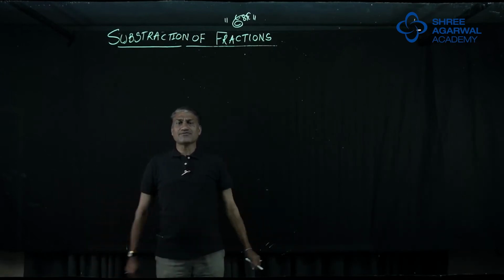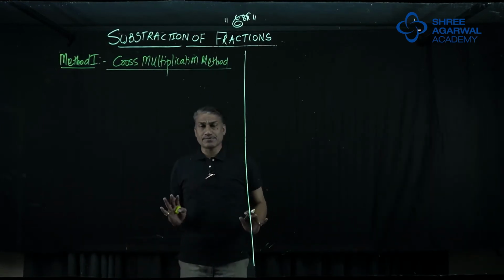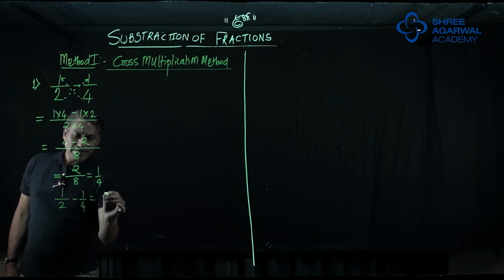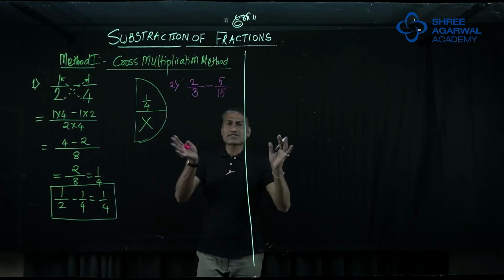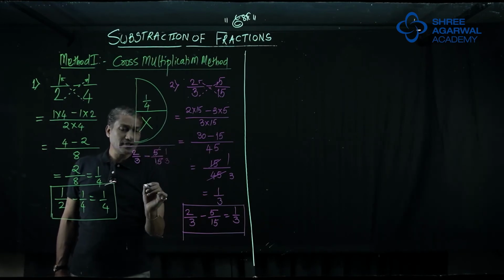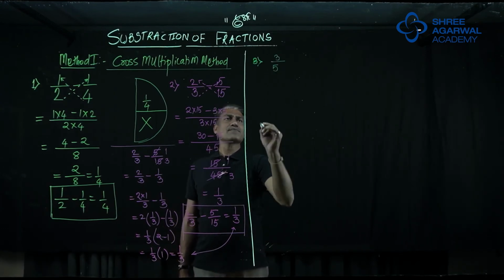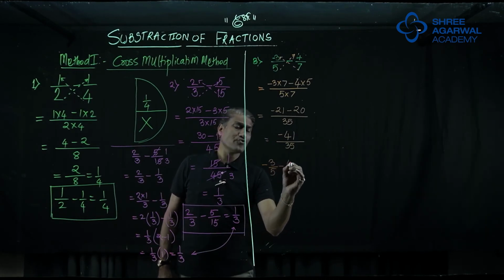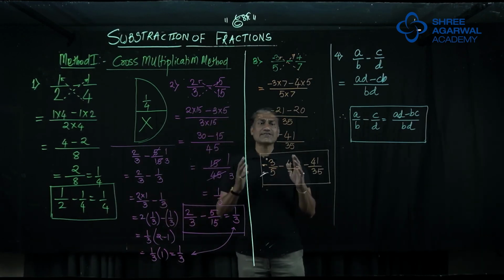Subtraction of Fractions | Basic Maths | SHREE AGARWAL ACADEMY | RATAN AGARWAL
This video shows how to substract Fractions,
CROSS MULIPLICATION METHOD,
Very important topic.